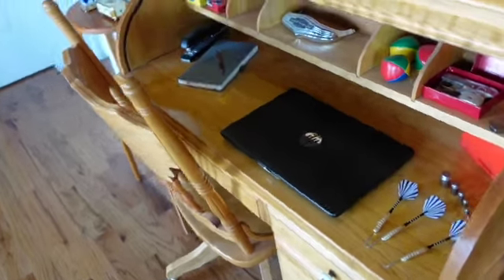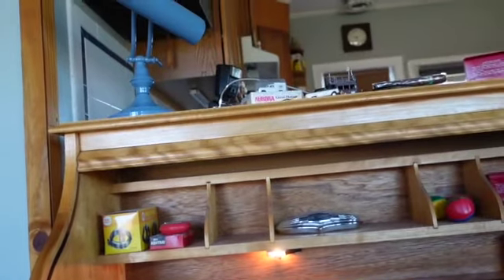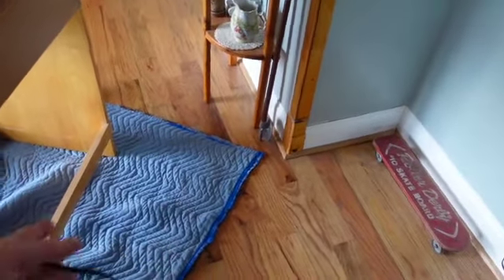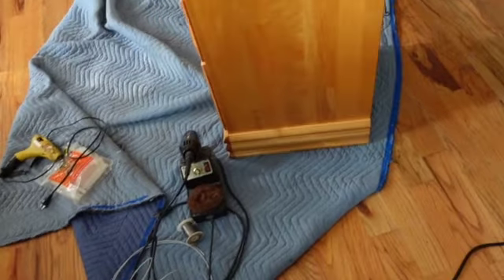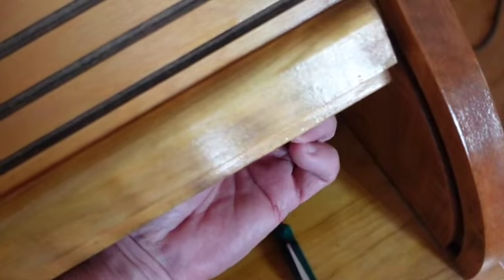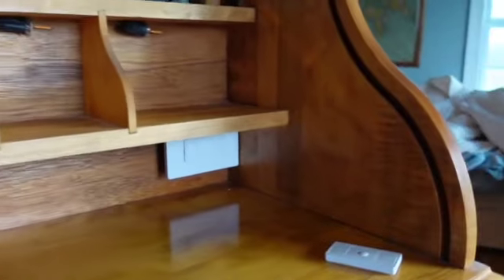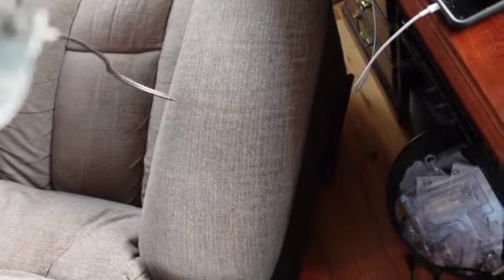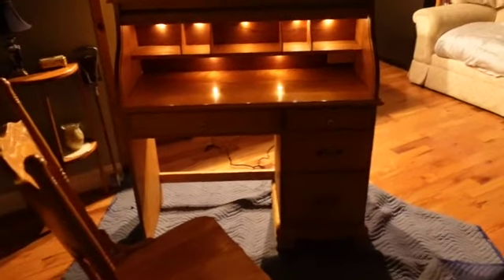Roll Top Desk Lighting with Portfolio LED 2851285 lamps & a Lutron 400-4145 REV A - Dinner & Remote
I was able to put lamps inside the old roll top desk with a 10 pack kit and was able to fit a dimmer.  Danger Will Robinson!  I carefully cut the plastic globes off5 of the lamps to make the set up look better.  The Allway Saw from Ultra Mfg Co. of NY - a demo of a old almost never used tool.